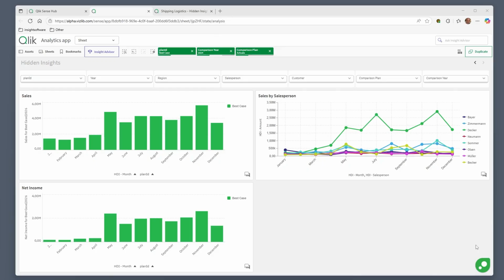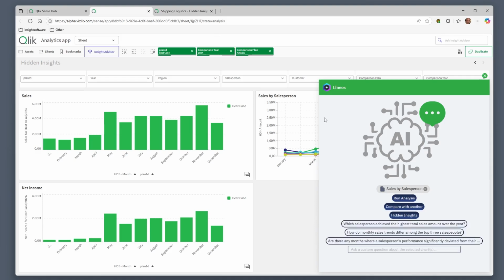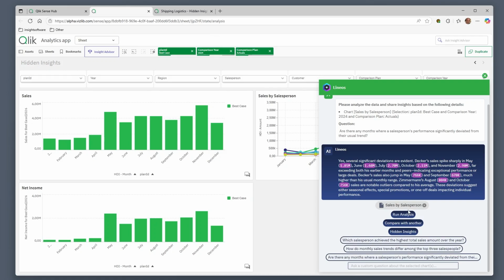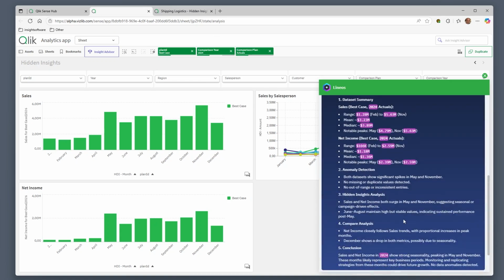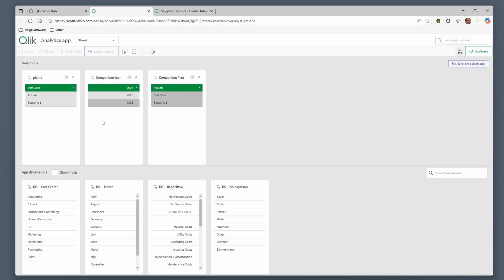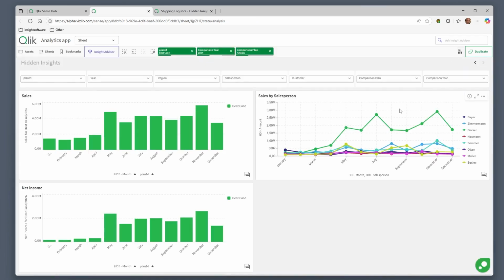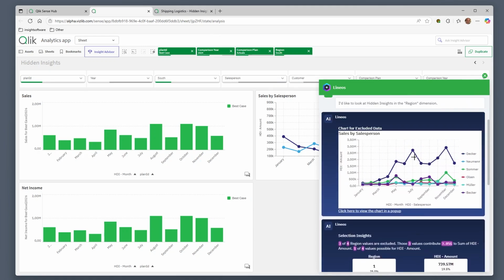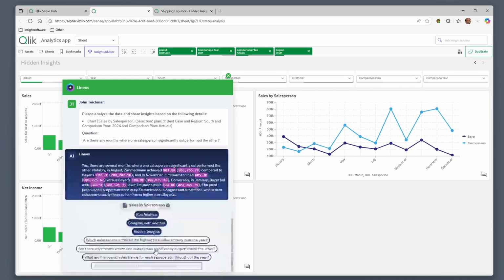Vizlib Hidden Insights AI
See how Vizlib Hidden Insights AI transforms your Qlik dashboards into intelligent analytics tools. Uncover critical opportunities hidden by filters, compare any data points without waiting for developers, and get instant analysis—all without leaving Qlik. No more Excel exports, no more developer bottlenecks, just immediate answers from the data you already have.

Ask AI on any chart to get instant summaries and discover what your visualizations really mean—no technical skills required.

Compare anything to anything without developer help—year-over-year, product lines, regions, or any combination you need analyzed right now.

Find what you're missing with AI that looks beyond your current filters to reveal hidden opportunities and trends you didn't know existed.